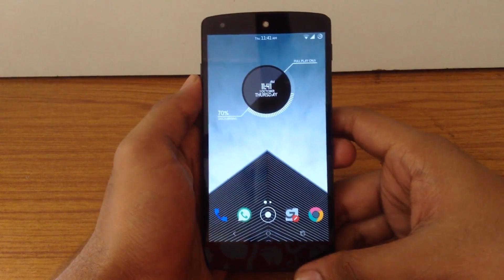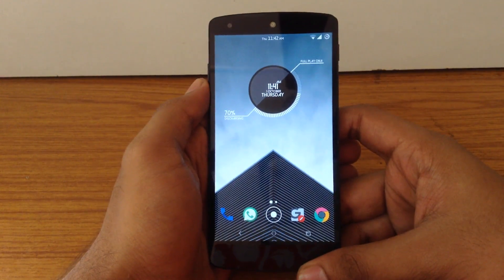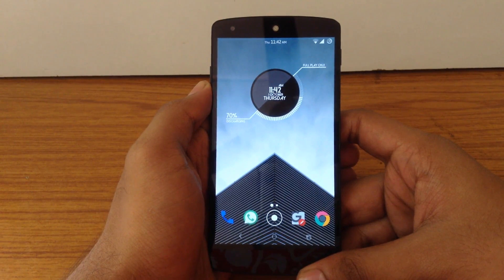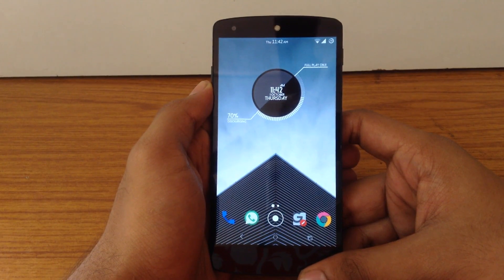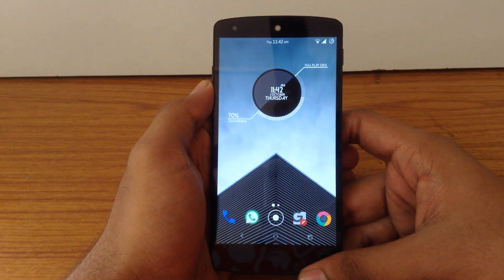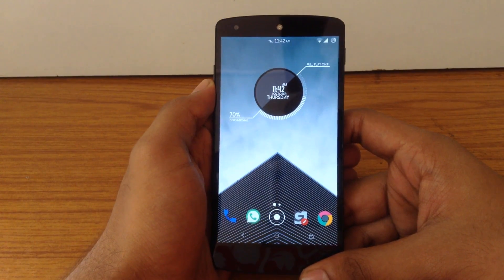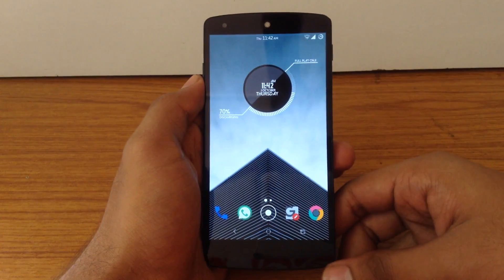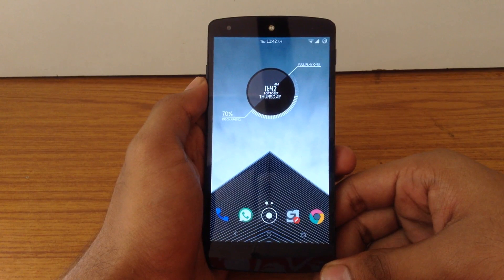Top 5 Free CM 12.1/ 12 Themes ! (October 2015)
These are my 5 Favourite CM 12/12.1 themes for the month of October & good thing is ...these are all Free. link for themes are given below :

Also you can follow me on :
Google+ : +AVKAppReviews